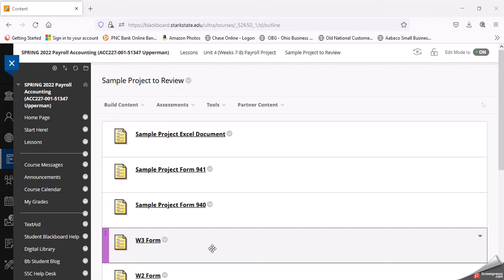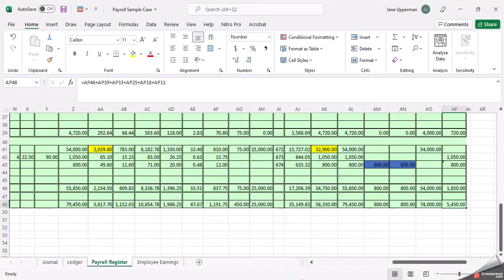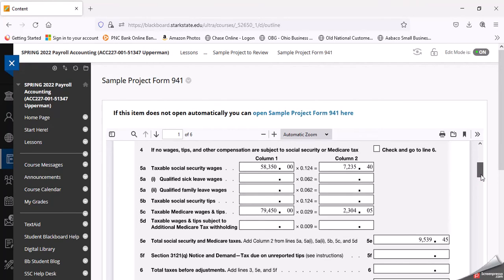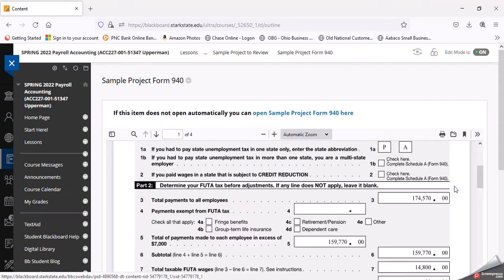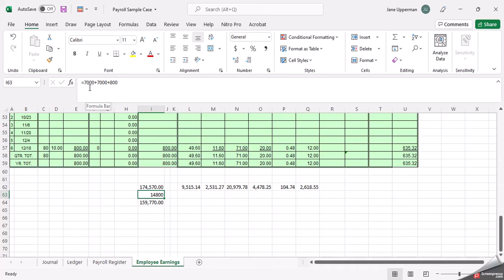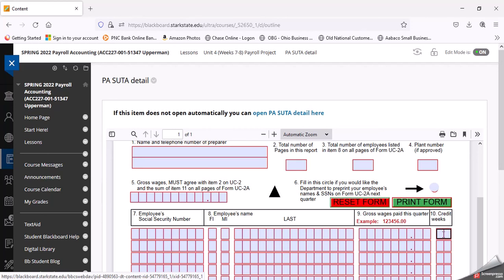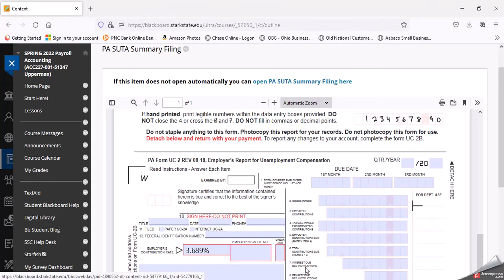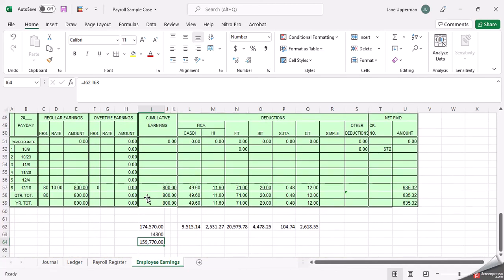Payroll Project Tax Forms (video 2)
Form, 941, 940, SUTA and State